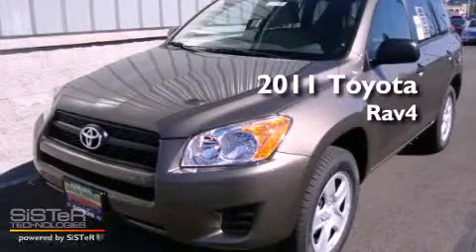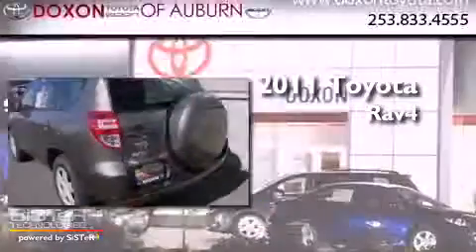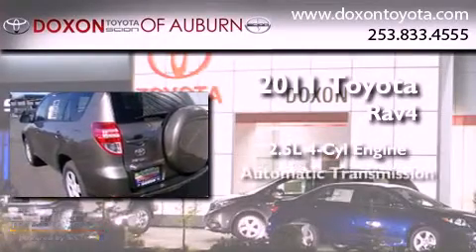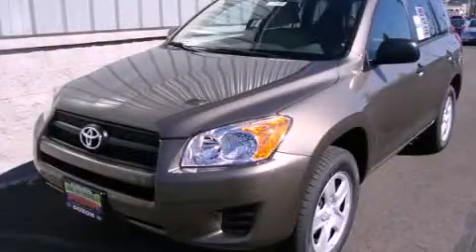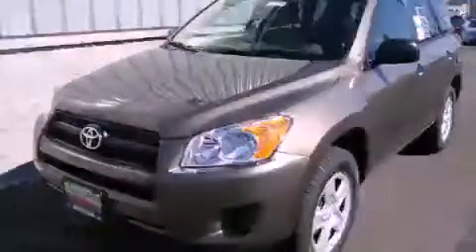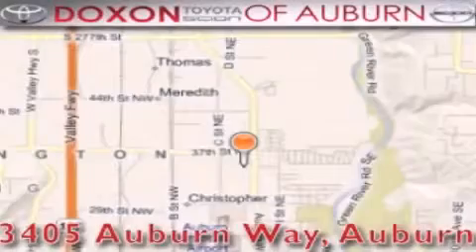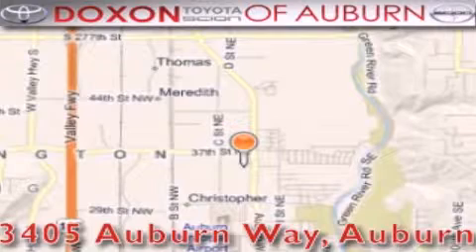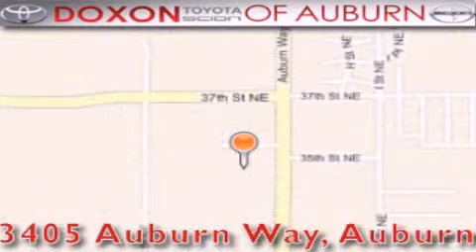2011 Toyota Rav4 Federal Way WA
Year : 2011
 Make : Toyota
 Model : Rav4
 Engine : 2.5L L4 DOHC 16V
 Trans . : Automatic
 Exterior : Pyrite Mica
 Miles : 192
 Interior : Beige
 Stock : 7147

 2011 Toyota Rav4 Auburn WA